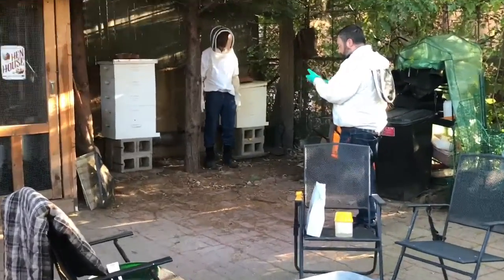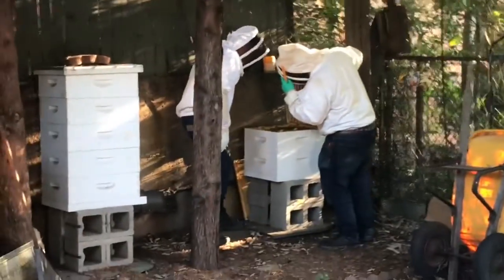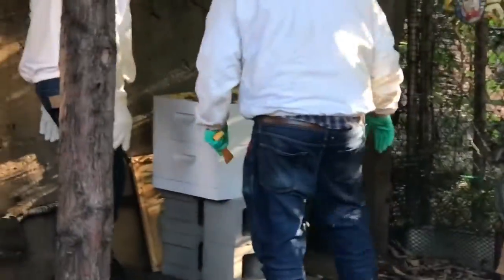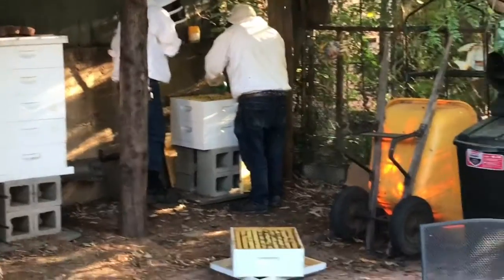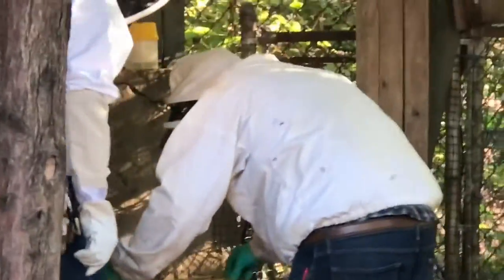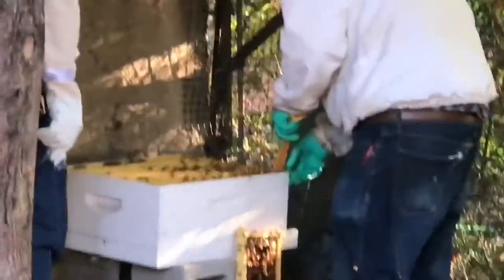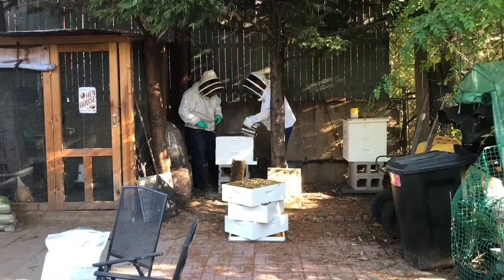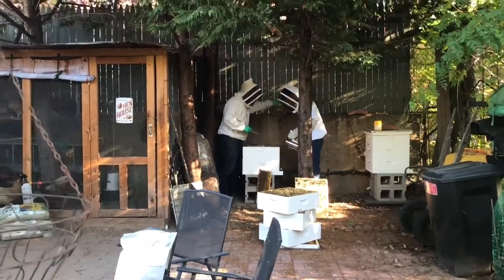Beekeeper visit and urban noise (Vlog)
It’s Wednesday and the beekeeper is here. Lots of urban noise music and me heading out to work . All in a days work￼￼